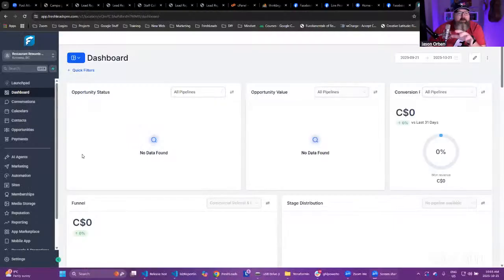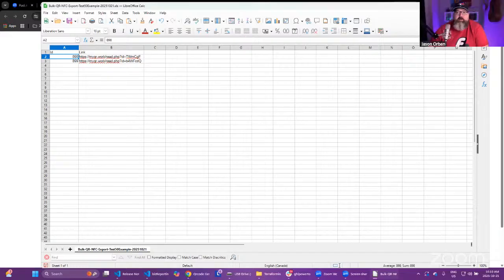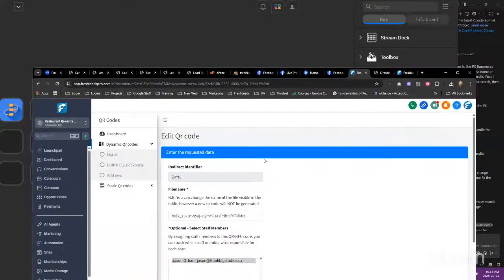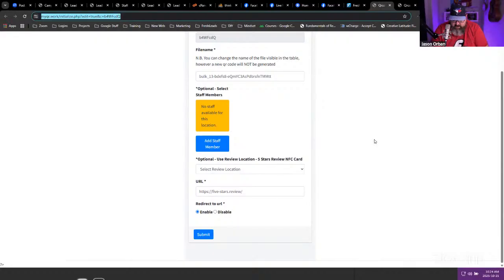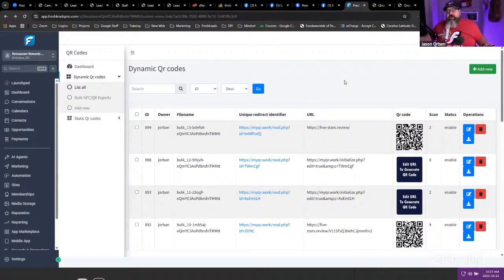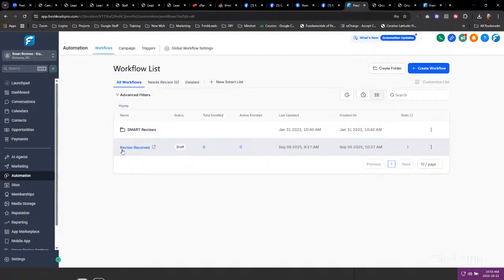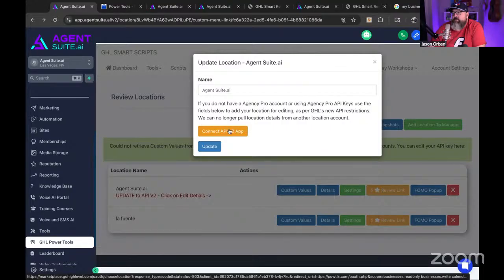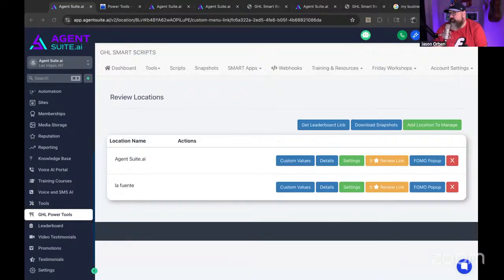GHL Power Hour